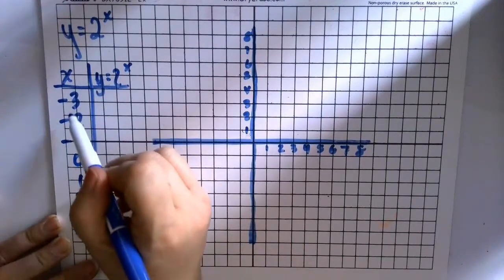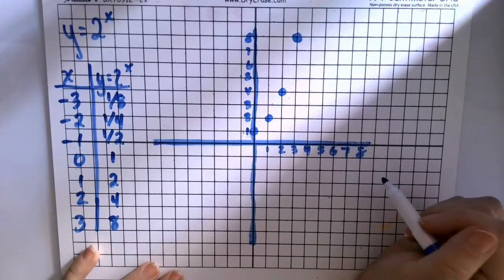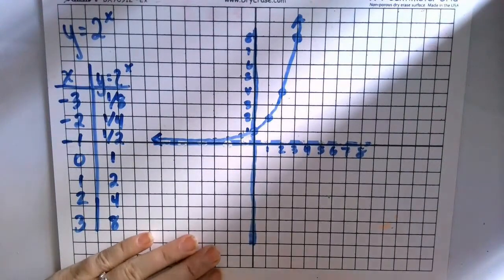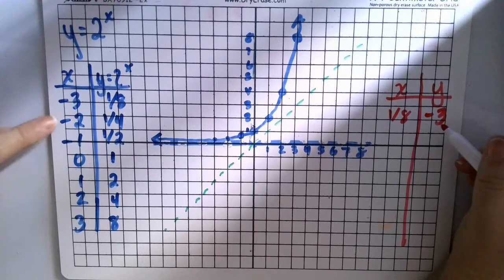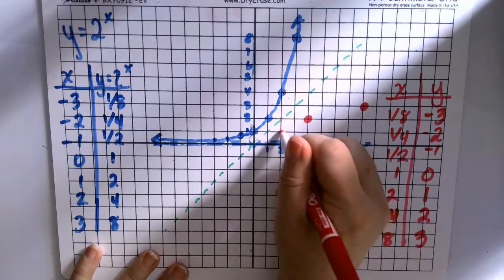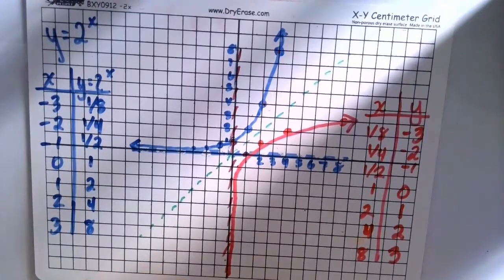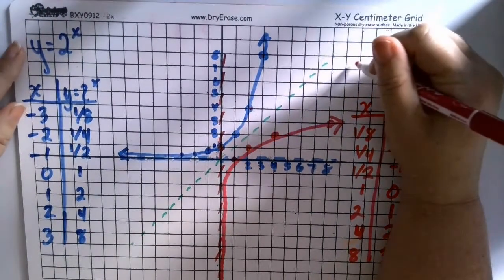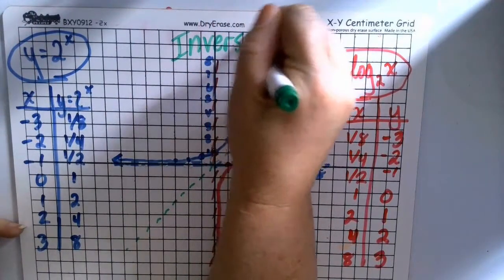U4L2 What is a logarithm?